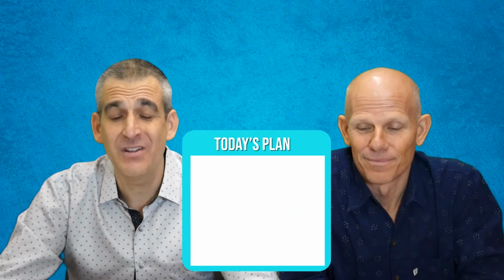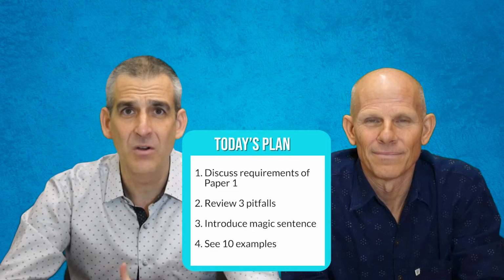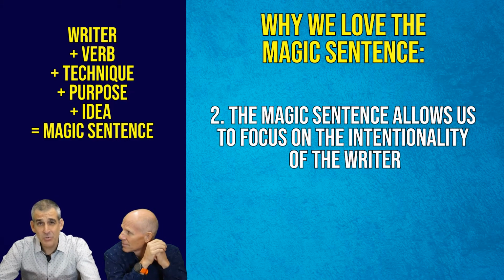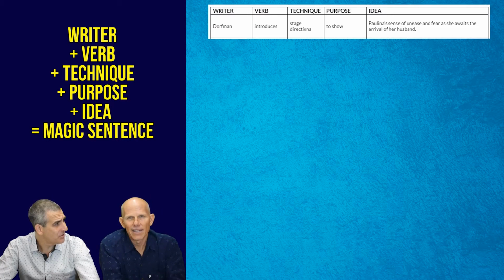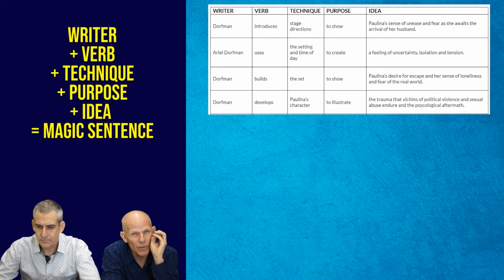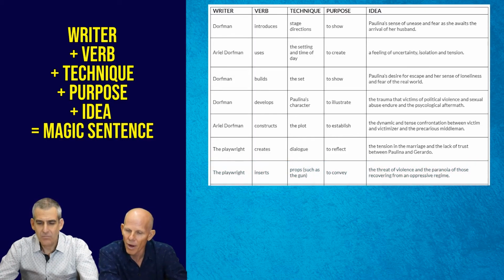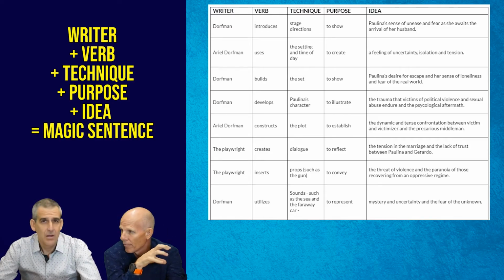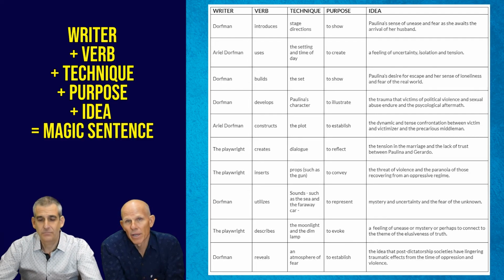Paper One, Paper Two, HLE, EE - Improving Analysis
Magic sentence?  Yes, that's right.  Using this structure in your writing will help you better analyze texts and show better thinking in your work.

Document Below!